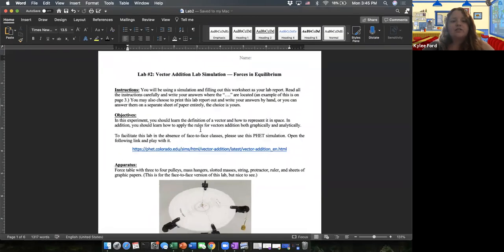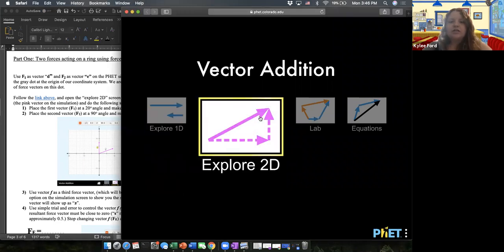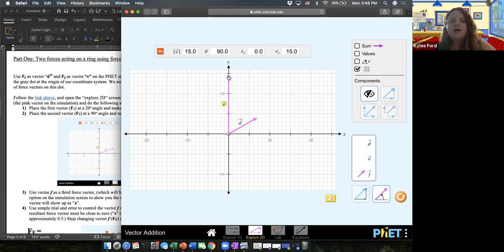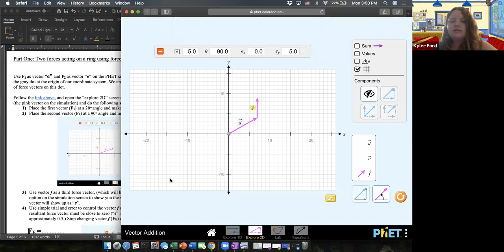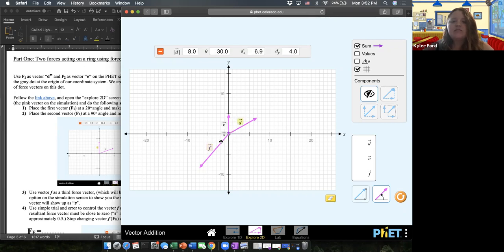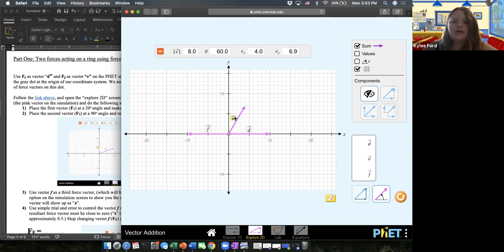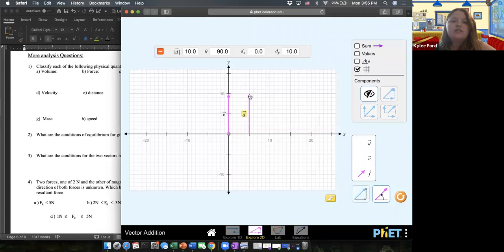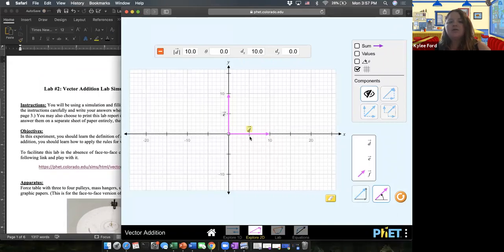Lab 2 Vectors